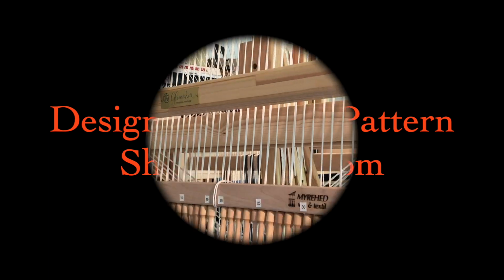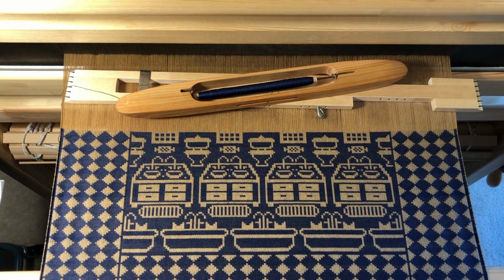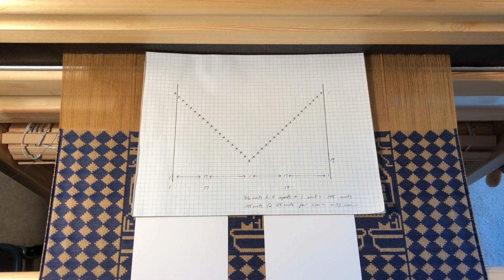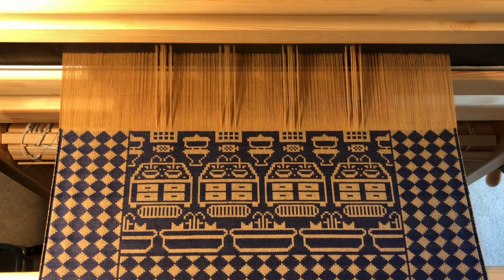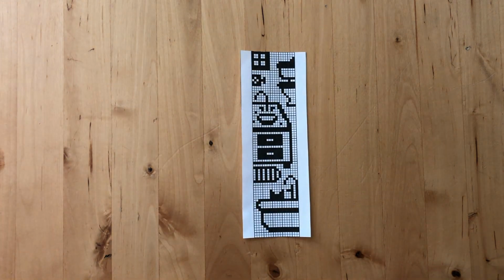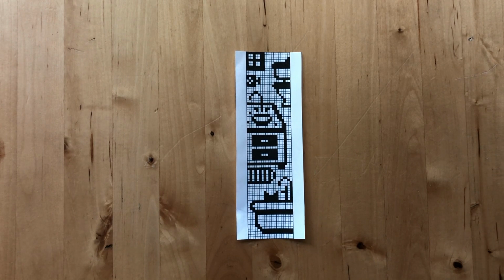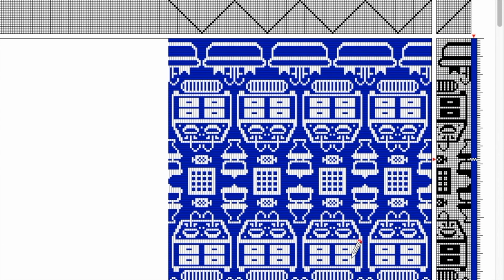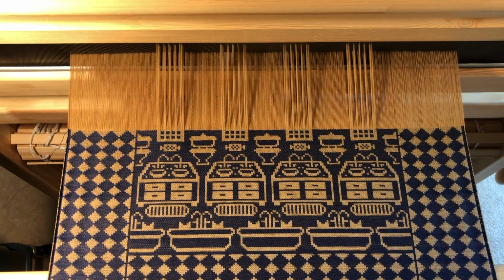Designing for the Pattern Shaft Drawloom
For folks interested in finding out about the basics of damask design and drawloom weaving.

By considering a project on the loom and following one weaver's design process (mine!), this video explores how pattern shafts are threaded and arranged for different effects; the math involved; software that can help; and how the lift plan is used when weaving.

For more info on weaving borders, please see the companion video, 'Designing and Weaving Damask Borders on the Drawloom.'

Filmed and edited by Amy Blair